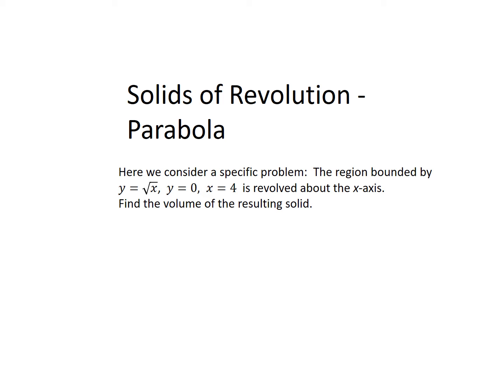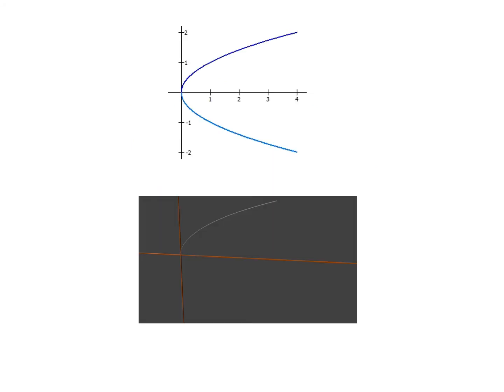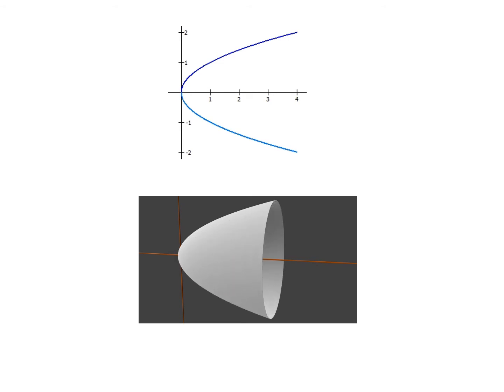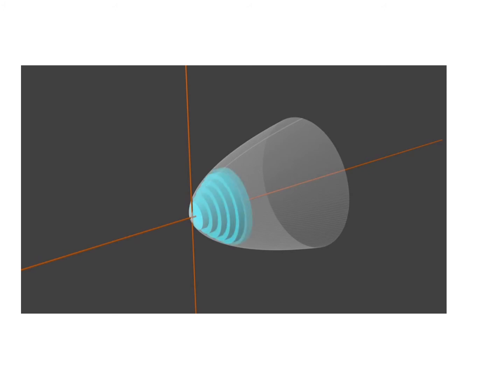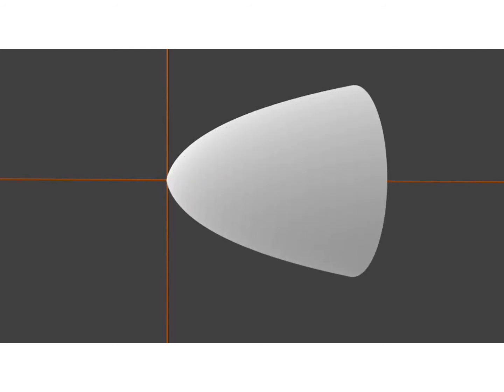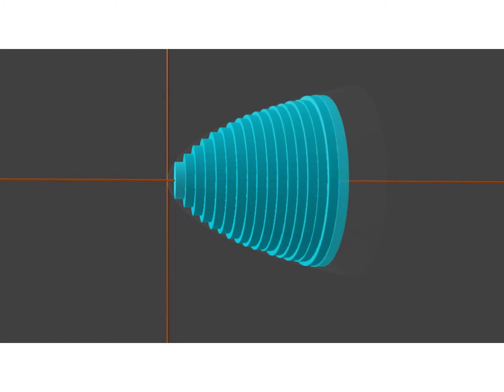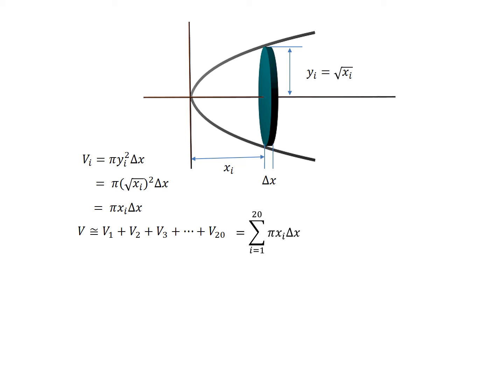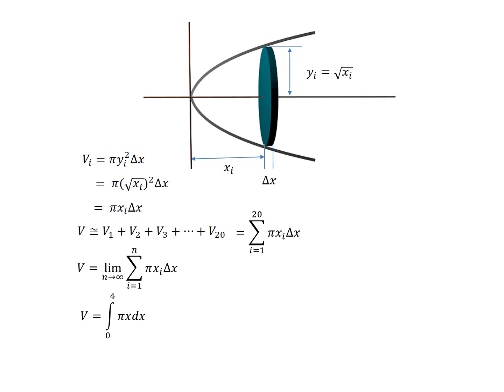A Paraboloid Example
Finding the volume of a paraboloid as a solid of revolution.